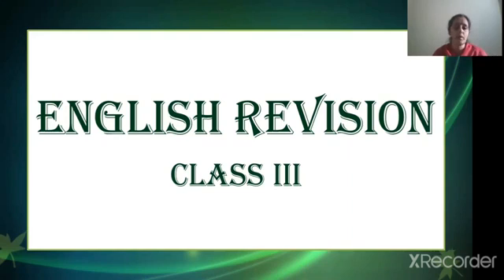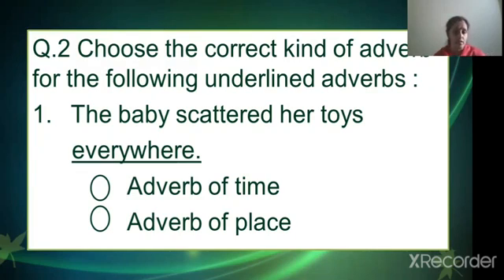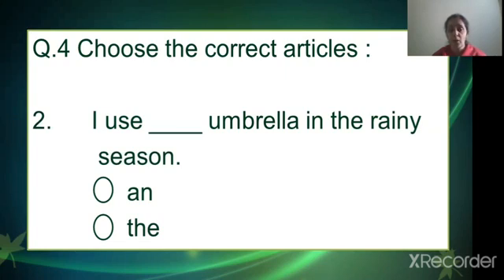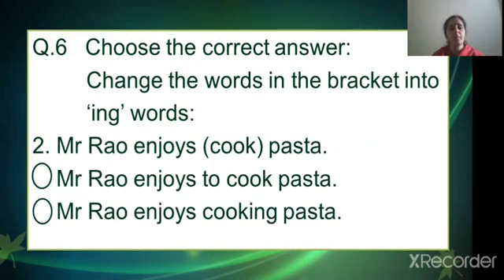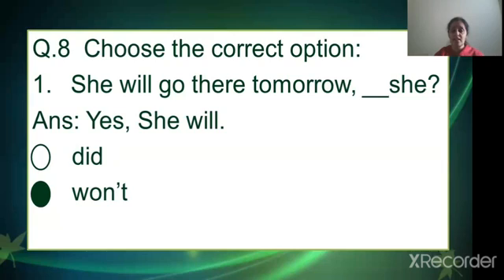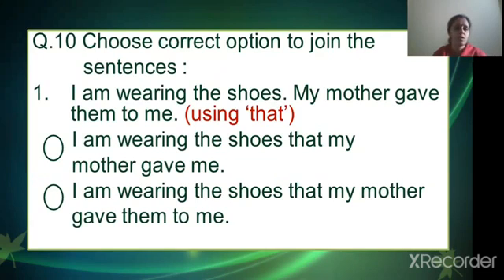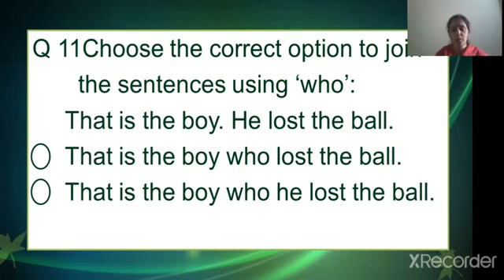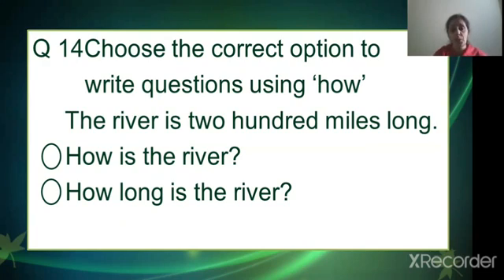Class 3 Eng Revision Part 2 24 Feb 2021